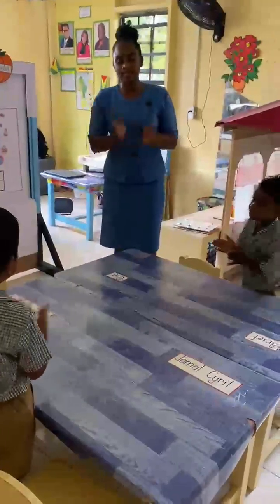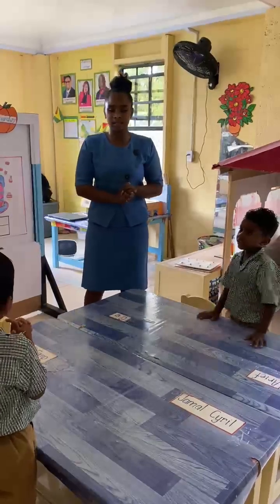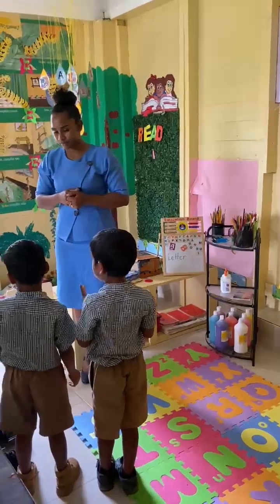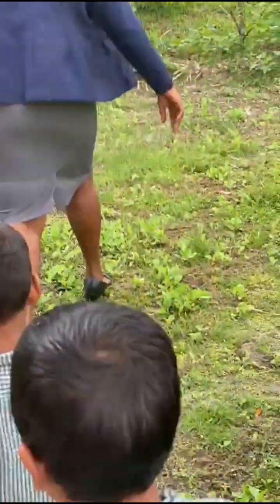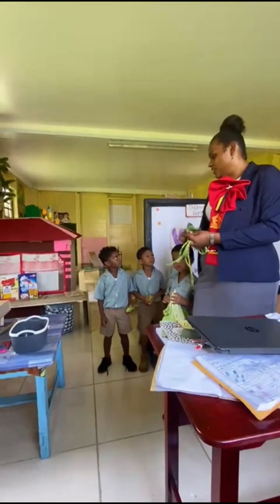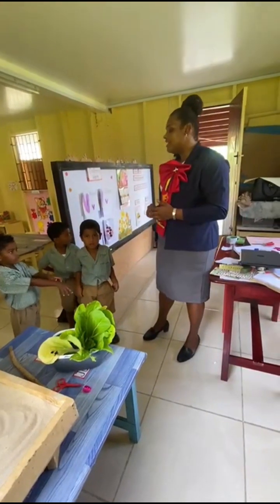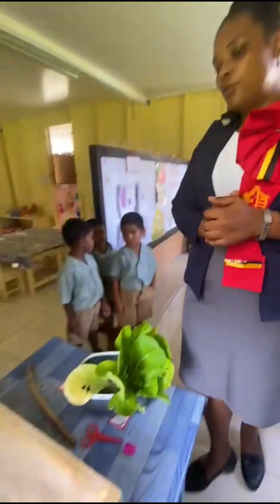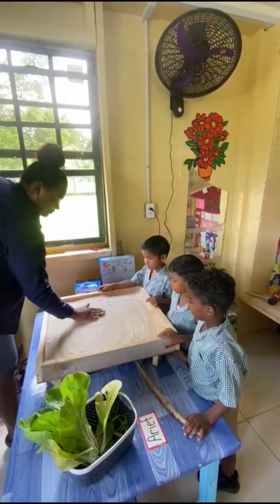lv 0 20250325072740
TEAM TEACHING cycle 1 letter V